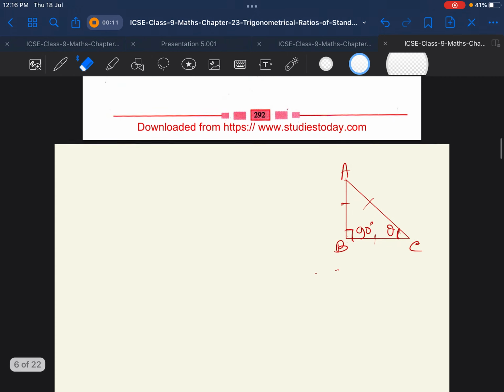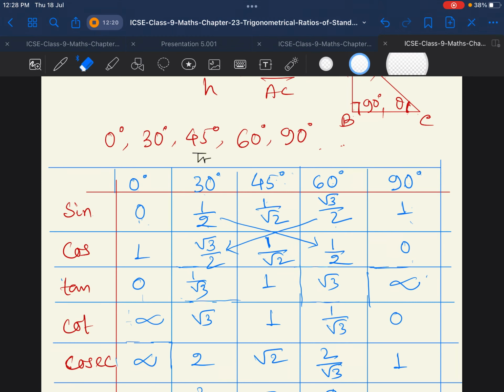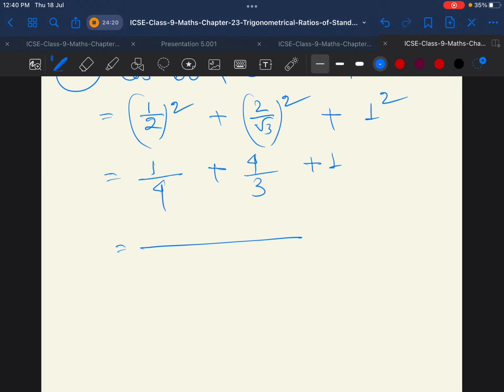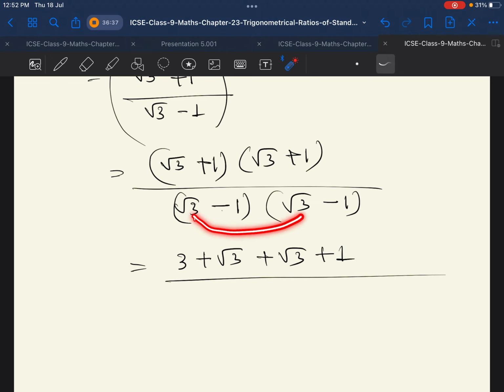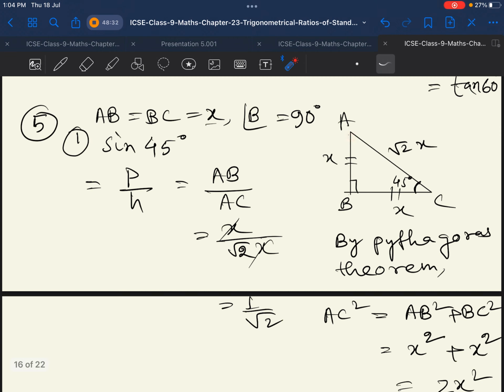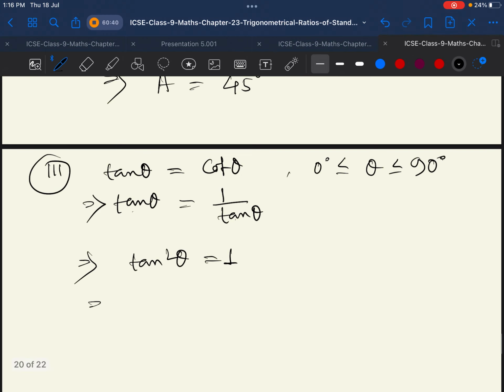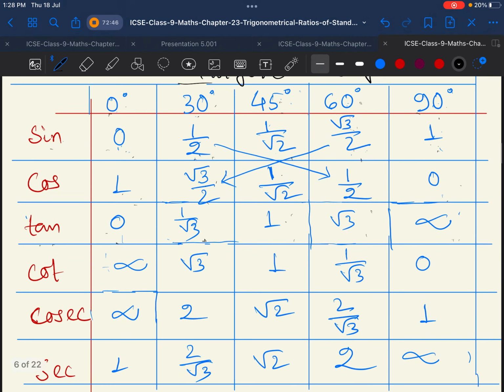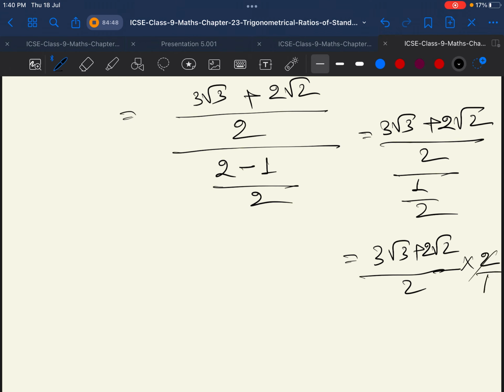Class 9, ICSE board. chapter-23(A).Maths (Trigonometrical ratios of standard angles), R K Bansal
Class 9,ICSE board. chapter-23(A). (Trigonometrical ratios of standard angles).,icse board. Selina concise mathematics book. class9. educational video